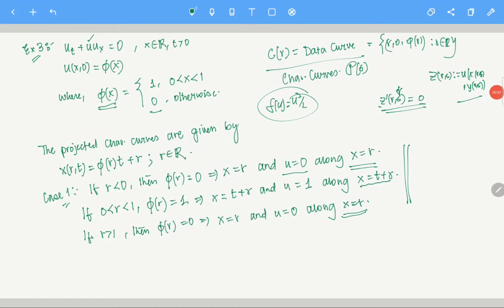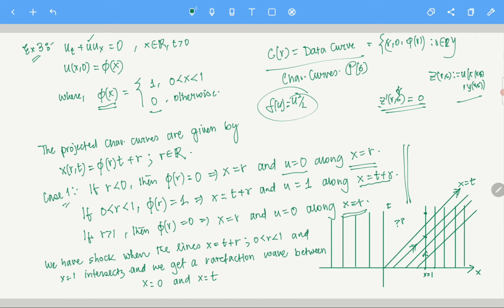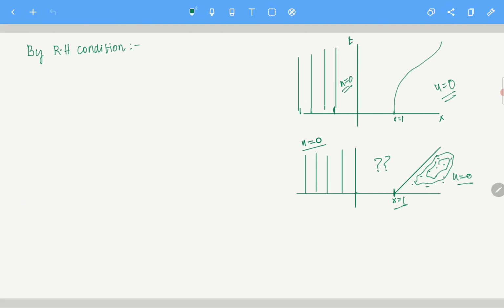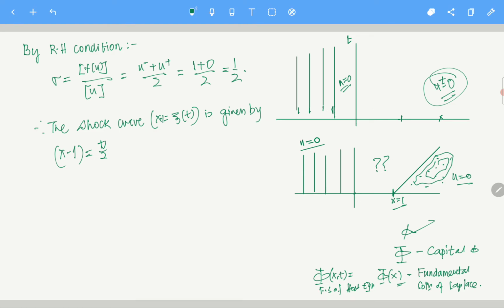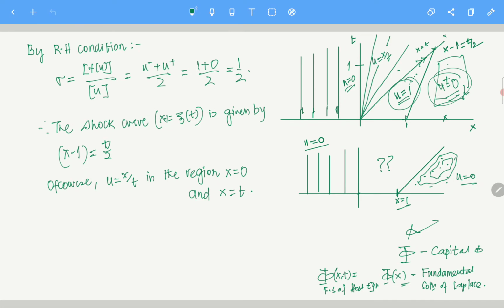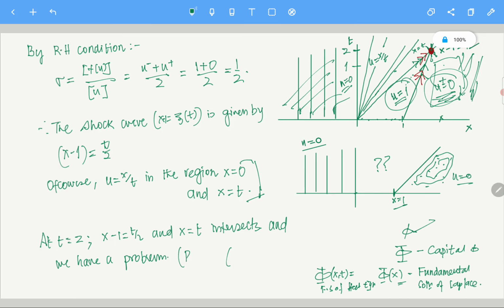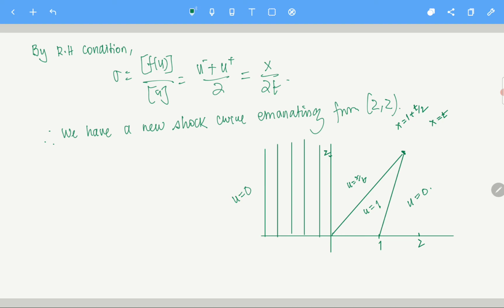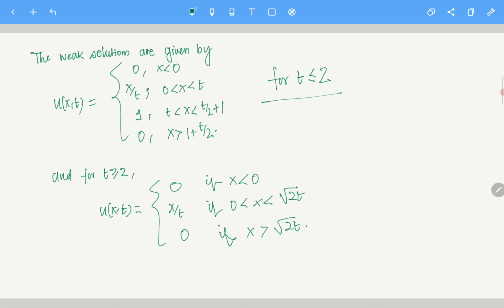Shockwave and rarefaction example part2